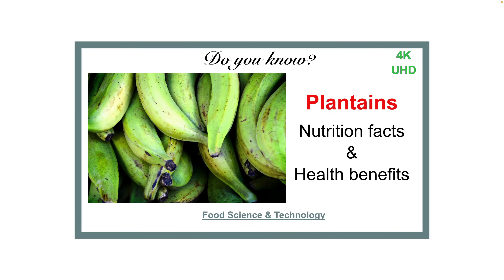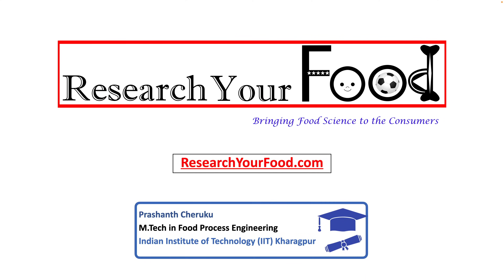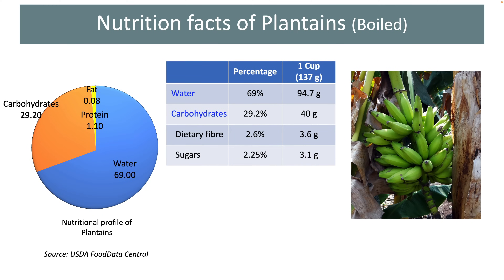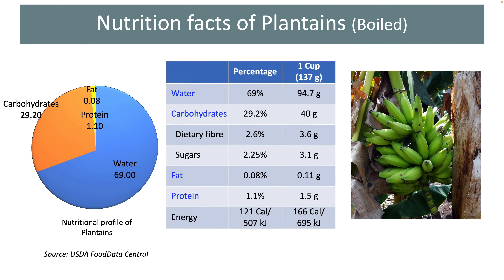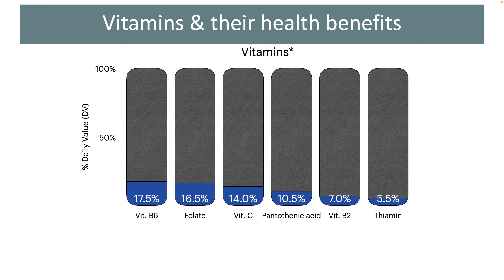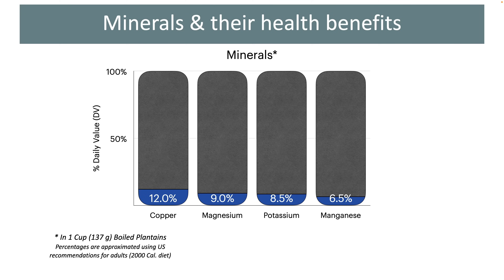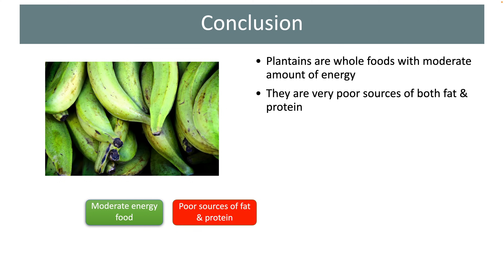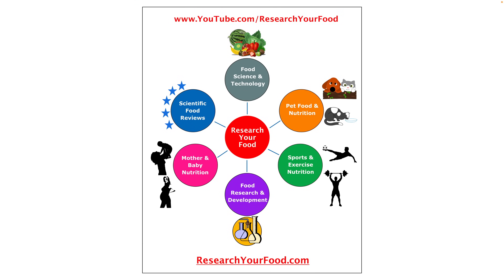Plantains: Nutrition facts and Health benefits!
Plantains are staple foods in many tropical parts of the world. They are whole foods with moderate amount of energy. Plantains are very poor sources of both fat & protein. They also contain good amounts of folate and vitamin C.
Copper is the most abundant mineral found in these fruits at 12% Daily Value. This is an essential mineral that works with iron in forming red blood cells. It also helps in iron absorption. About 9% daily required magnesium is provided by a cup of plantains.
A cup of plantains provides about 166 Cal or 695 kJ of energy. It is not that high and we can say that these fruits provide moderate amount of energy. A cup of boiled plantains provides about 3.5 g of dietary fibre. We can say that plantains are not a great source of dietary fibre.
Both the fat & protein content of plantains is almost negligible. Fat constitutes as little as 0.08% of the total weight of these fruits whereas protein constitutes just about 1% of their total weight.

00:00 Intro
00:45 About Research Your Food
01:10 Water content
01:38 Carbohydrate content
01:57 Dietary fibre
02:14 Fat & protein
02:30 Calories in plantains
02:45 Vitamins & health benefits
04:20 Minerals
05:09 Conclusion
This video script is written and presented by Mr. Prashanth Cheruku, a qualified Food Engineer with an M.Tech degree from IIT Kharagpur. He has more than 10 years of experience in the field of food science and nutrition.
We provided subtitles in several languages making vital nutrition knowledge accessible to everyone, everywhere.